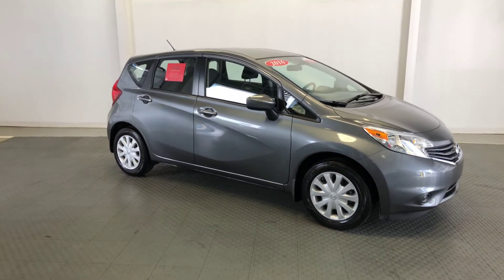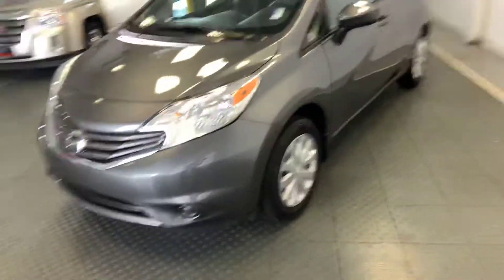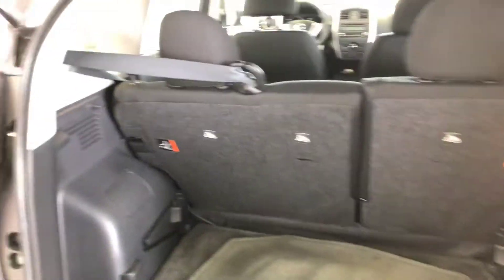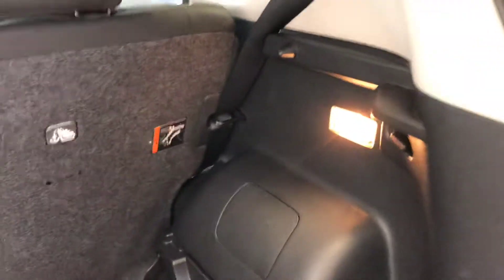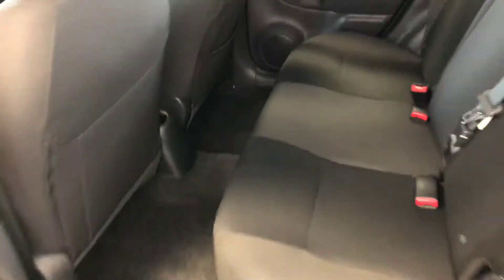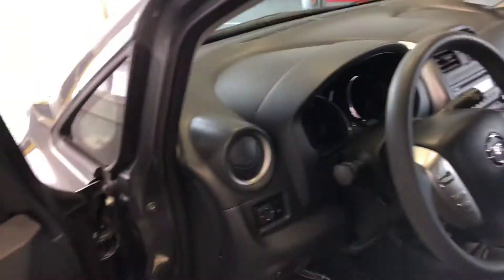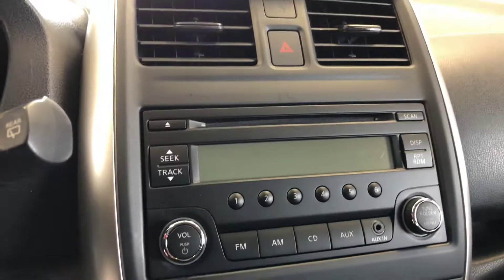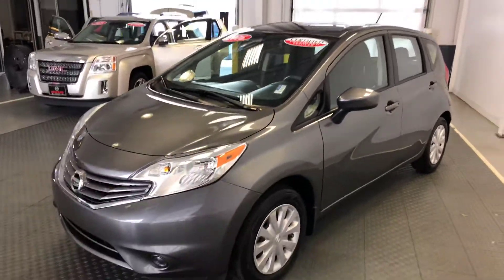18873A 2016 Nissan Versa Note S Plus near me | Nashville, TN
2016 Nissan Versa Note S Plus near me | Nashville, TN w/ Bluetooth, CD player, Electronic Stability Control, Low tire pressure warning, Rear Bumper Protector, Splash Guards, Steering wheel mounted audio controls, Traction control.

Thanks for considering us for your used car, used truck, or used suv purchase! Consider Newton Nissan as the “Nissan Dealership near me” you have been searching for and your pre owned cars destination.  We carry a variety of pre owned cars from various manufacturers, and have a selection of Certified Pre Owned to choose from as well. See us online at newtonnissan.com to learn more about the Newton Certified Pre Owned program. Come see this used vehicle at our award winning Gallatin, TN location, just minutes north of Nashville, Tennessee (TN).  An easy drive from Hendersonville,  Lebanon, Madison, and the surrounding area.  We may be the closest Nissan dealership to you, regardless we are worth the drive.  To view more online inventory visit our main page at newtonnissan.com